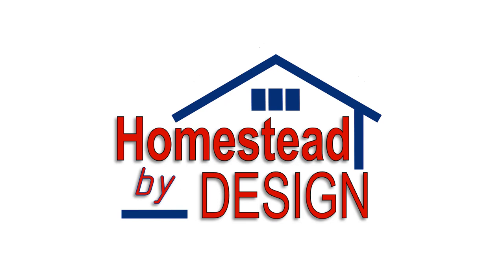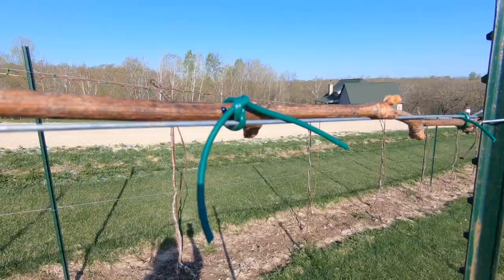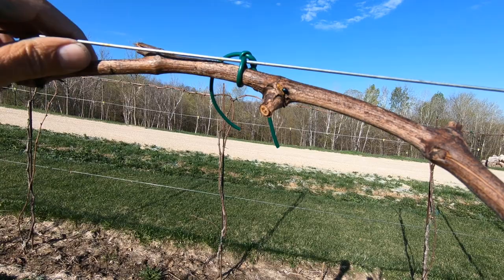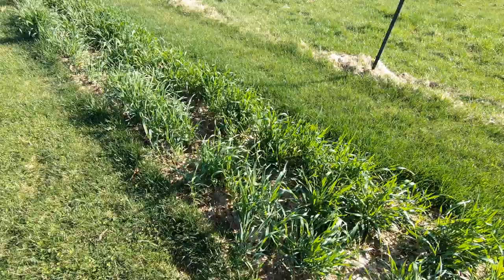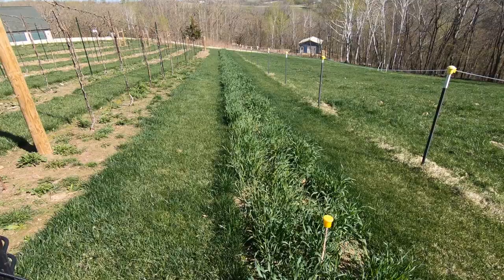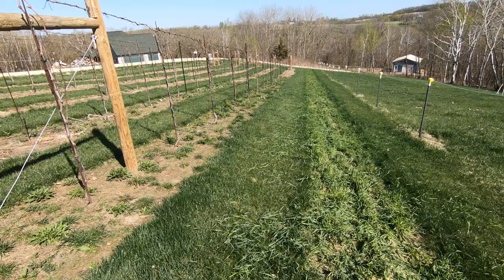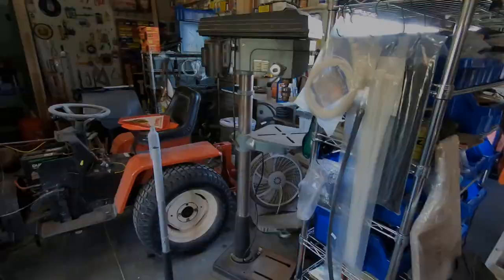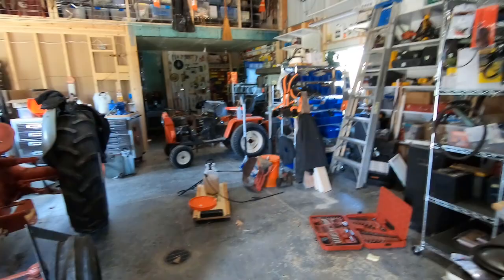Grape Flea Beetle in the Vineyard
The Grape Flea Beetle really had nothing to do with today which was supposed to be about whacking down the mess of an old ditch garden along our road, cutting back the cover crop (winter rye) in the new row in the vineyard, clearing a dead tree from the fence, and other maintenance and forest clearing work for the new hose pasture -- you know, the fun stuff.

I actually saw the beetle yesterday, but I thought it might be the emerald ash borer that killed all of the ash trees in our woods -- but I planned to check on it -- and never did. We were in a rush to get to a fundraiser for a 4H in a nearby town, and I forgot all about it. I obviously was reminded when I went down to the vineyard this morning, but I couldn't spray because of the wind, and went about the original plan to brushwhack and chainsaw today.

Tomorrow I'll be spraying Sevin on the vines -- which at this time of the year are mostly just trunks and cordons. The growth stages vary from stage 2 thru 4, but most are at 2 and 3 and are being attacked by the beetles.

Here are the tools I use in the vineyard:
DeWalt Hedge Trimmer
Goldenrod (415 Hired Hand Fence Stretcher-Splicer